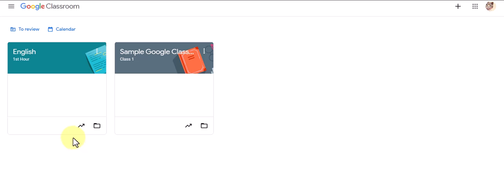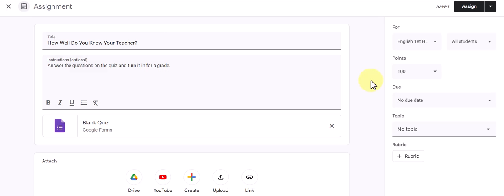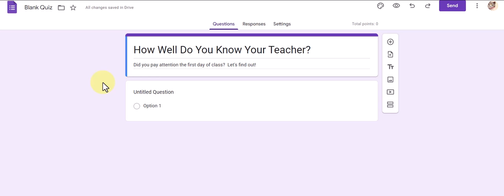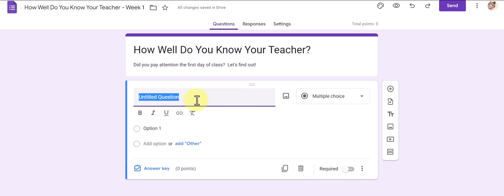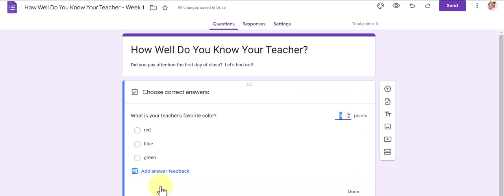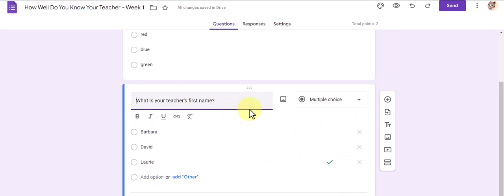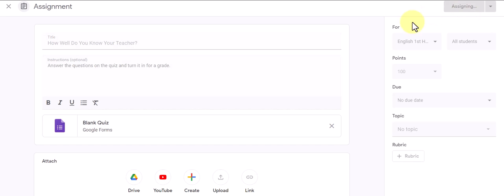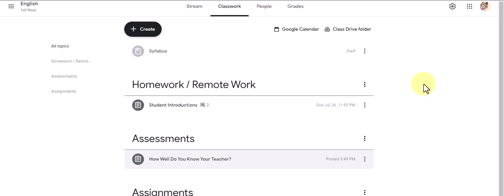Google Classroom Basics - Creating a Quiz with Google Forms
This video walks viewers through how to create a multiple choice question quiz in their Google Classroom using Google Forms. Users will be able to create questions, move questions, select answers, assign points, and move the quiz within the Google Classroom once it has been created.